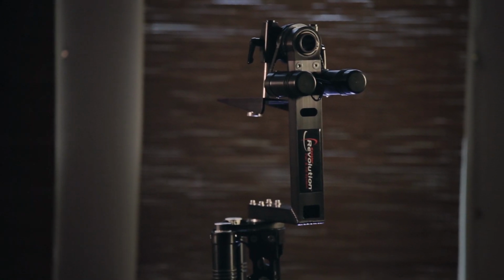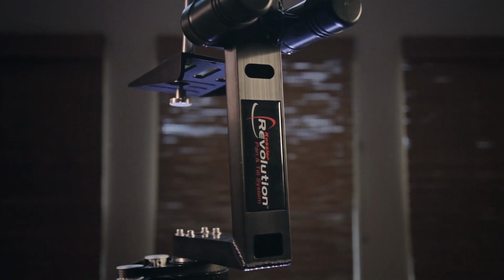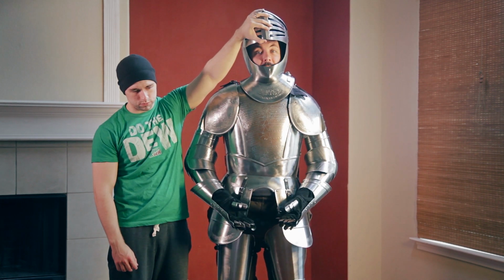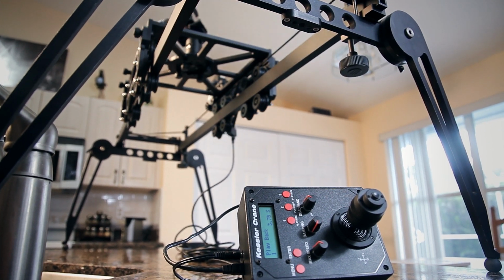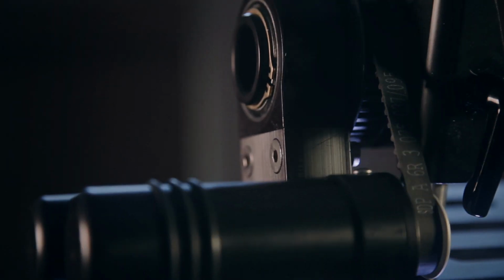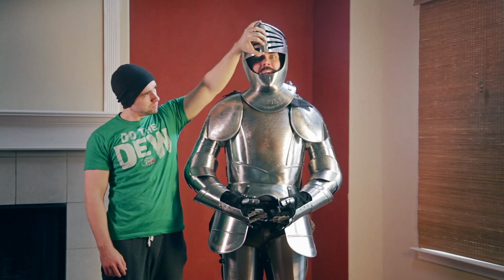PYP Episode 8: The Revolution Head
Ryan talks about the Revolution Head, and finds out what happens when he messes with "Kessy Baby".

Final sequence was shot using the Kessler CineDrive Advanced Motion Control System.

Ryan talks about using the CineDrive for the final sequence in this episode (watch the episode FIRST).